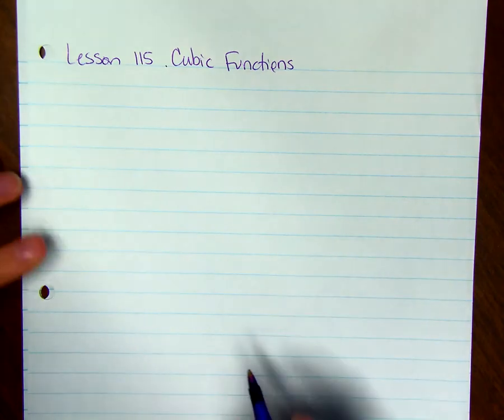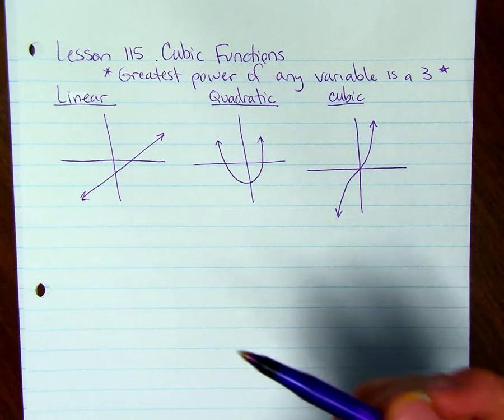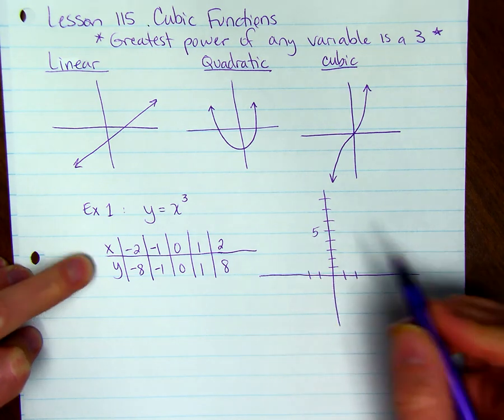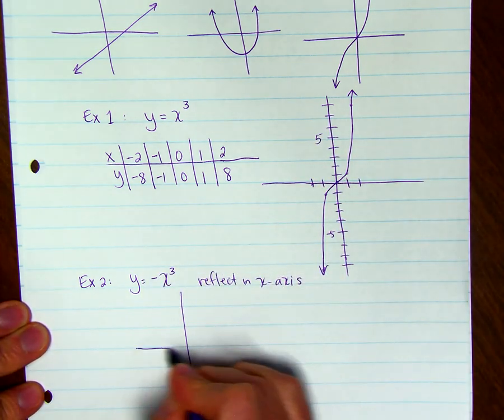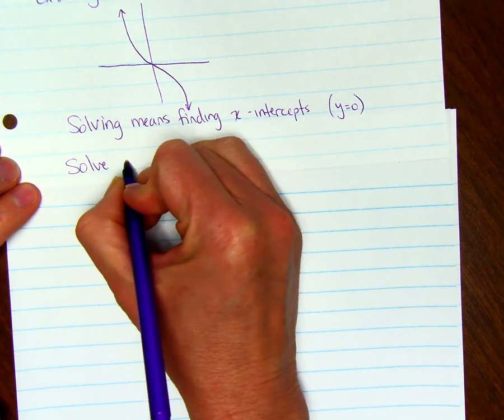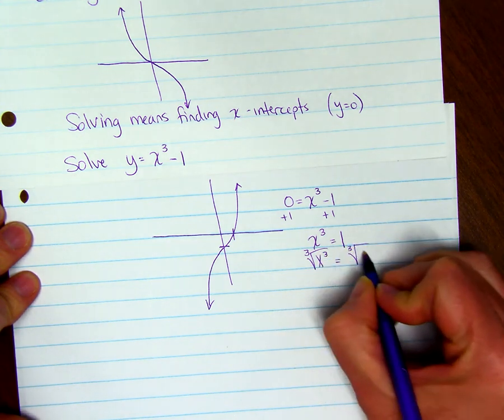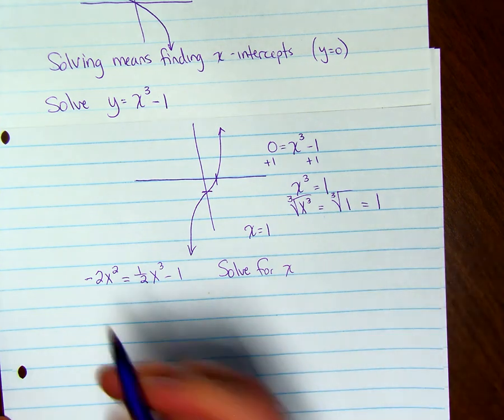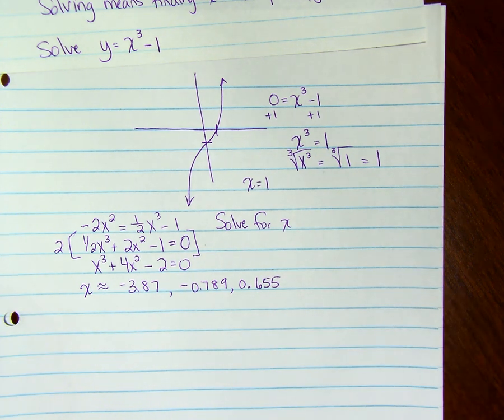Graphing Cubic Functions